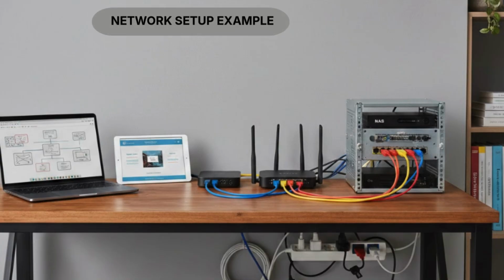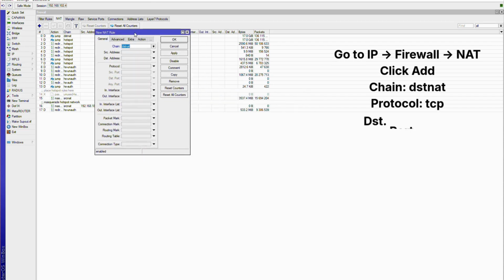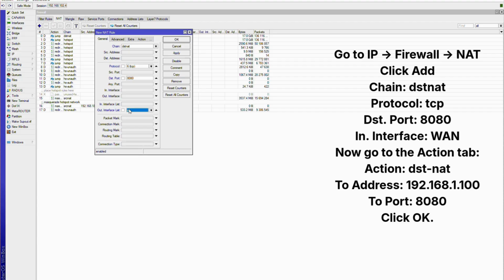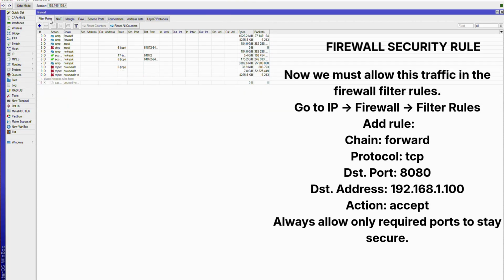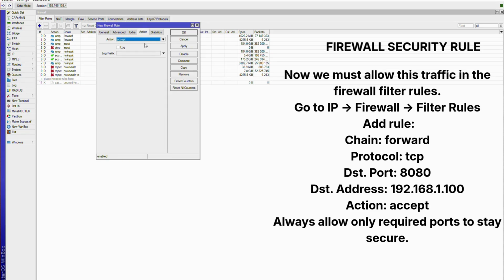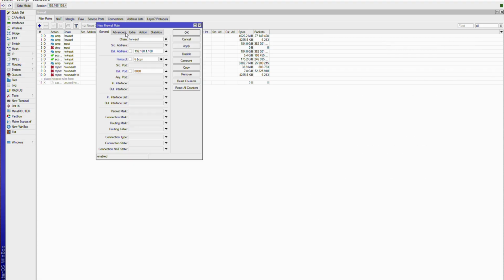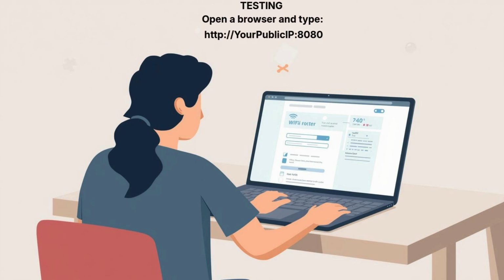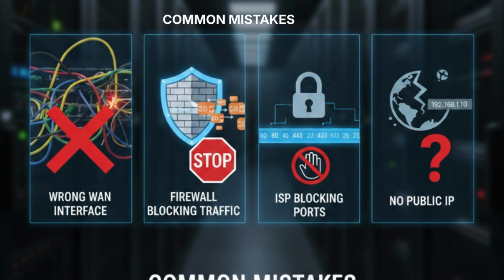MikroTik Port Forwarding Step by Step | Access CCTV & Server from Internet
In this video, I will show you how to configure Port Forwarding (NAT) in a MikroTik router step by step.

Port forwarding is required if you want to access:
✔ CCTV / IP Camera from outside
✔ Web server or FTP server
✔ Game server
✔ Remote Desktop (RDP)
✔ Any LAN device from the internet

This tutorial is 100% beginner friendly and explained in simple language.

Topics covered:
- What is Port Forwarding in MikroTik
- NAT dst-nat explained
- Port Forwarding for CCTV & Servers
- Firewall rules for security
- Common mistakes and solutions

No apps. No hacking. Fully safe & professional method.

📌 MikroTik CLI and Winbox both explained.

mikrotik port forwarding
mikrotik nat
mikrotik dst nat
port forwarding mikrotik router
mikrotik winbox port forwarding
mikrotik cli port forwarding
cctv port forwarding mikrotik
mikrotik firewall nat
open port mikrotik
mikrotik tutorial
networking basics
mikrotik for beginners
router port forwarding